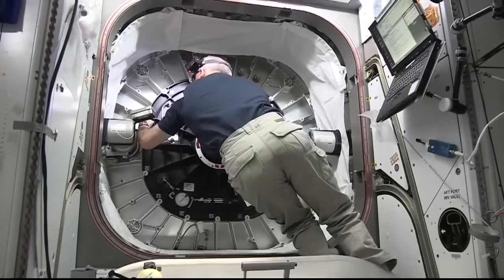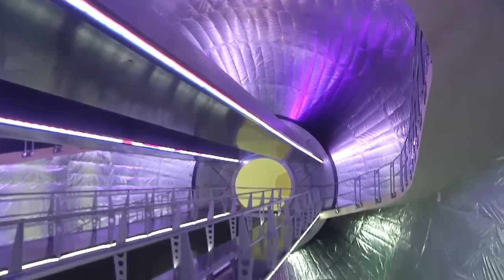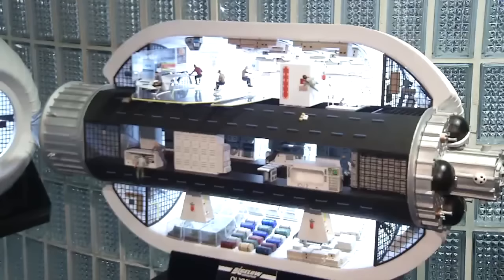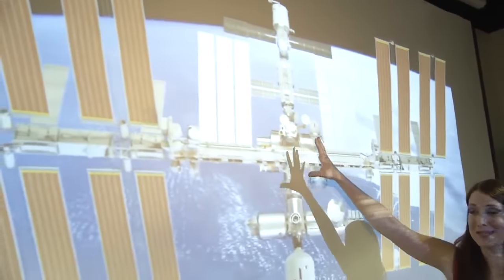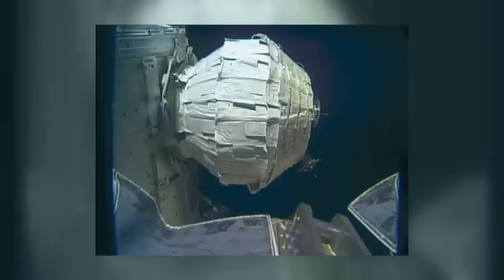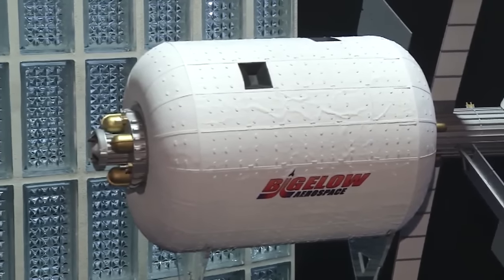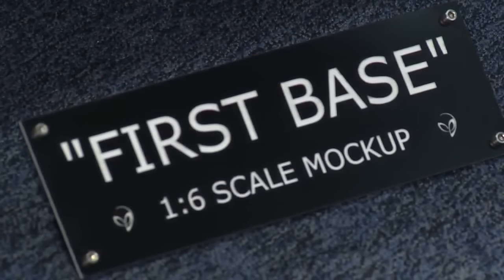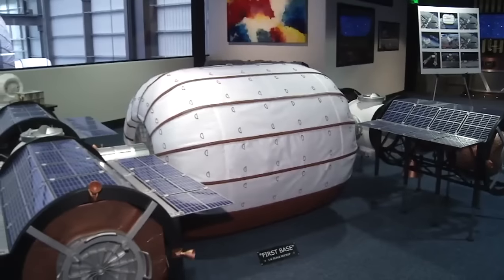Las Vegas company testing new habitat for International Space Station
There could be a new, giant leap when it comes to living in space, and a company in the Las Vegas valley is at the head of it all.